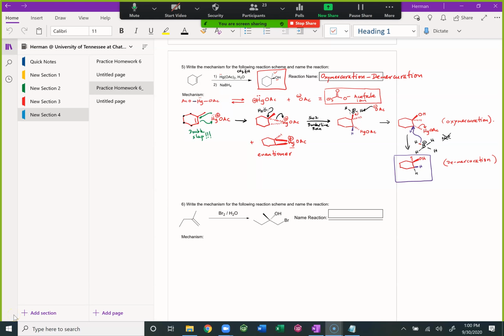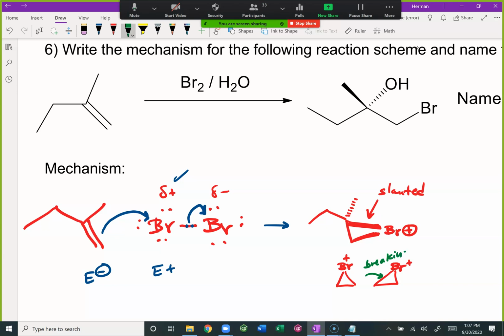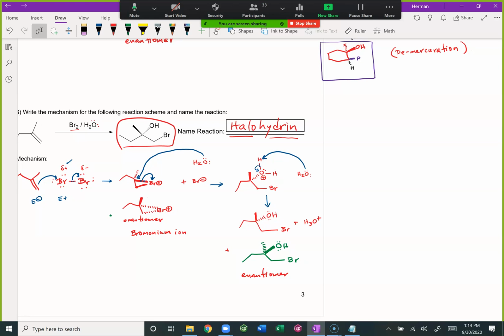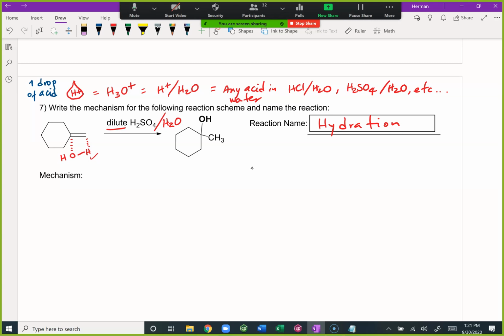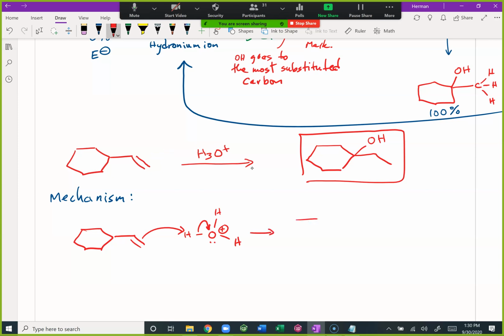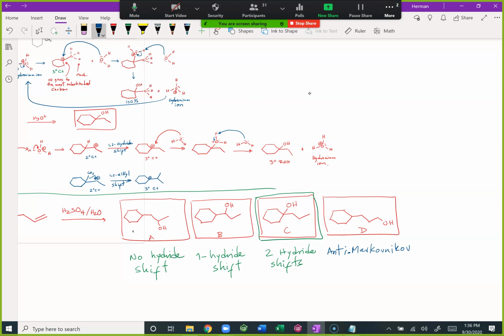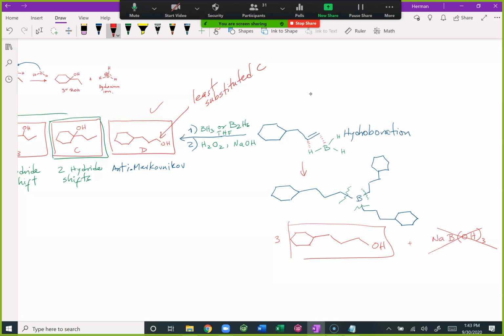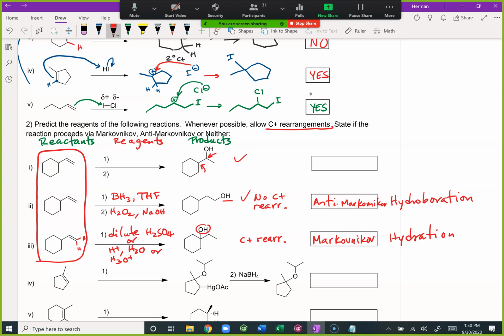OCHEM I September 30 2020